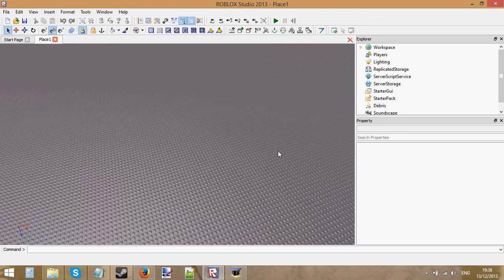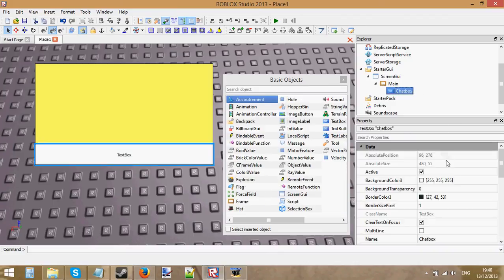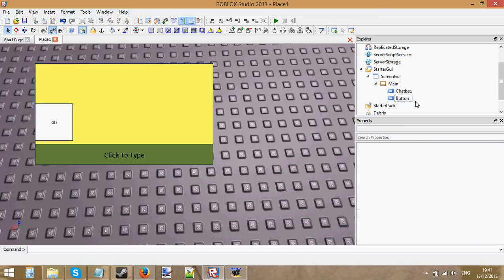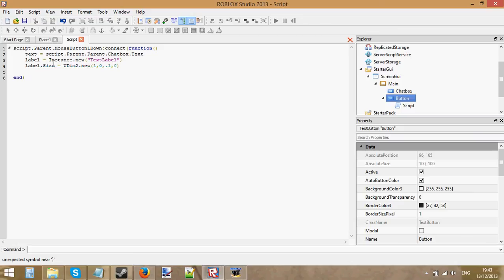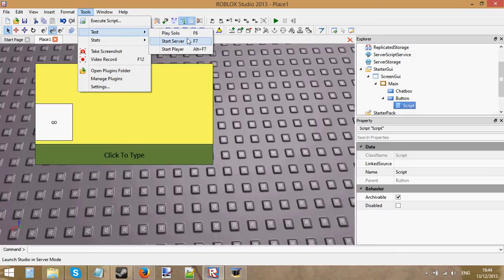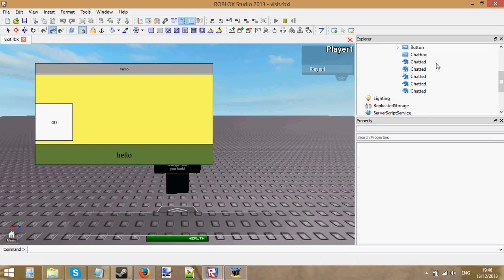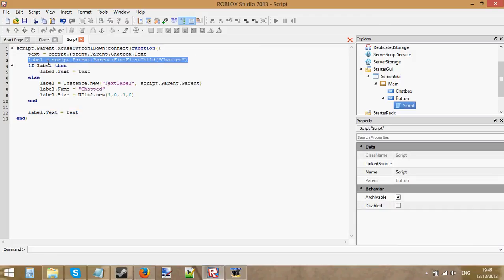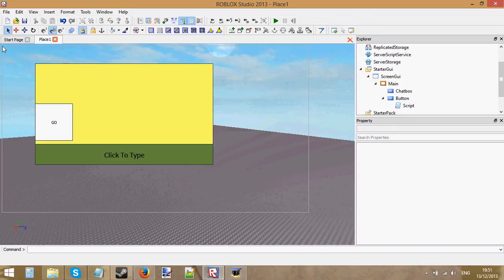Roblox GUI Tutorial 5 - TextBox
That's pretty much all the easy gui stuff covered.